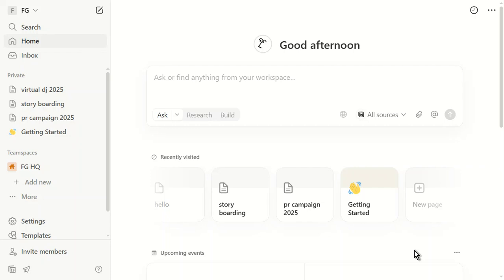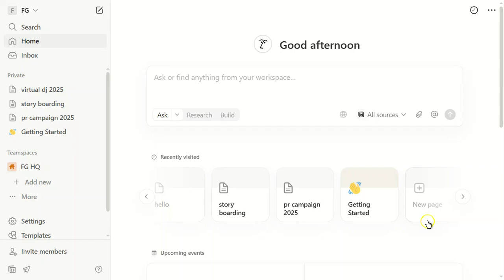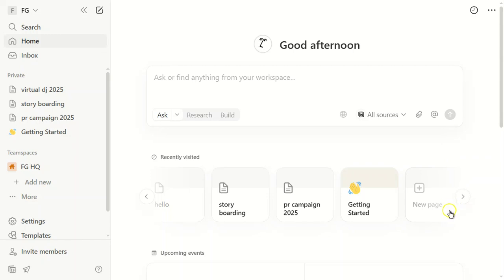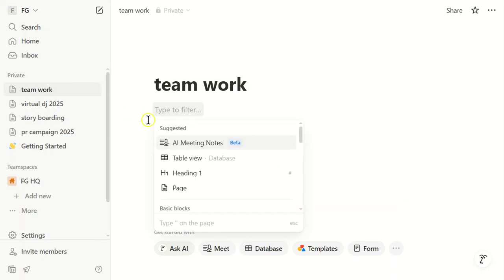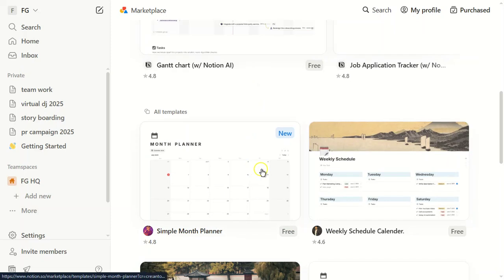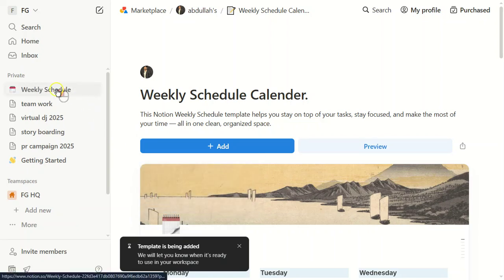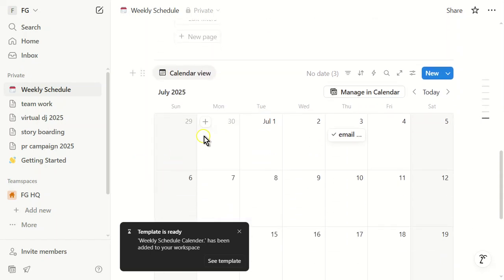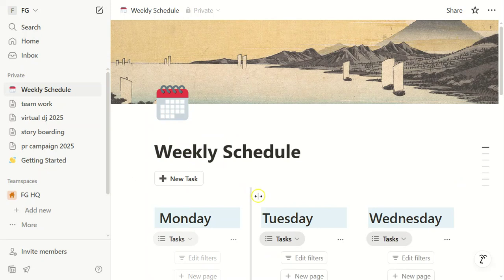How To Use NOTION For Team Collaboration (Complete 2025 Guide)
Welcome to this comprehensive How To Use NOTION For Team Collaboration (Complete  2025 Guide) tutorial! In this detailed guide, I'll walk you through everything you need to know about How To Use NOTION For Team Collaboration (Complete  2025 Guide).

 What You'll Learn in This How To Use NOTION For Team Collaboration (Complete  2025 Guide) Tutorial:
• Complete step-by-step instructions for How To Use NOTION For Team Collaboration (Complete  2025 Guide)

Whether you're a complete beginner or looking to improve your skills, this How To Use NOTION For Team Collaboration (Complete  2025 Guide) tutorial covers everything from basic concepts to advanced strategies. I've designed this guide to be easy to follow, practical, and immediately actionable.

 Why This How To Use NOTION For Team Collaboration (Complete  2025 Guide) Tutorial is Different:

 Perfect for:
• Beginners who want to learn How To Use NOTION For Team Collaboration (Complete  2025 Guide) from scratch

Questions? Drop them in the comments below! I read every comment and try to respond to as many as possible.

• Share with anyone who might benefit from learning How To Use NOTION For Team Collaboration (Complete  2025 Guide)